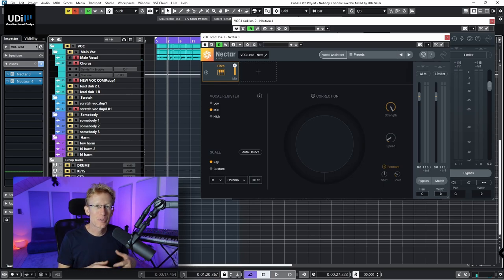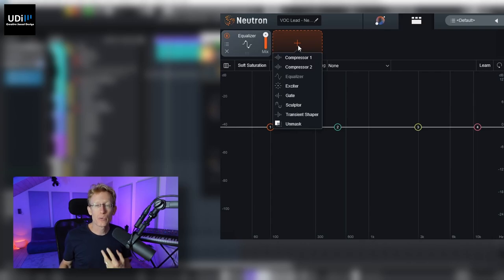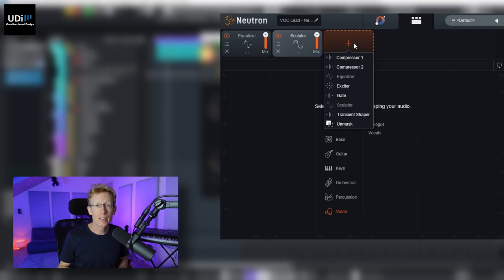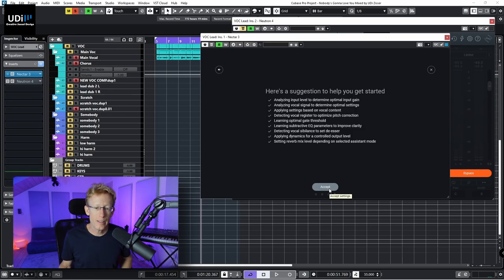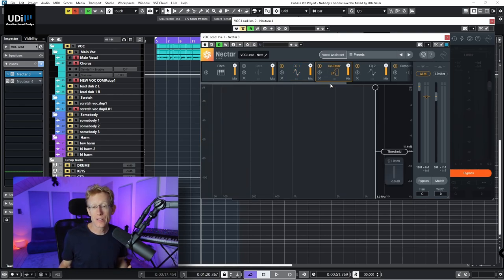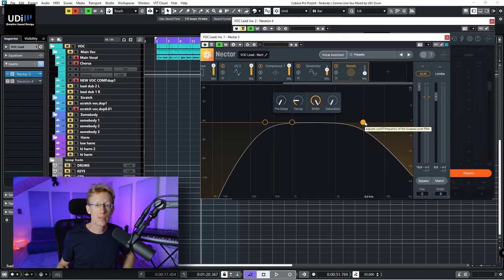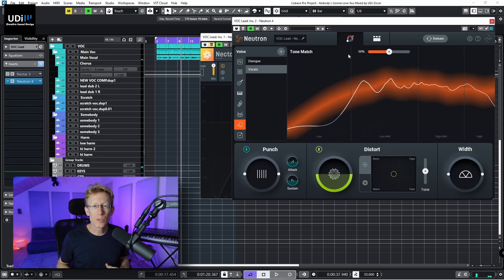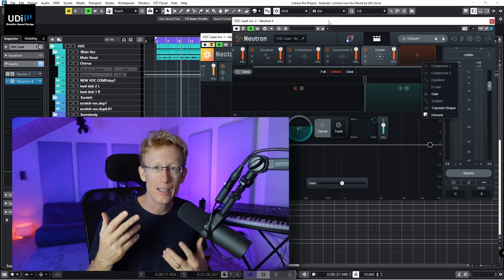Mixing Vocals? iZotope Nectar or Neutron?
Quick look at both iZotope Nectar and Neutron